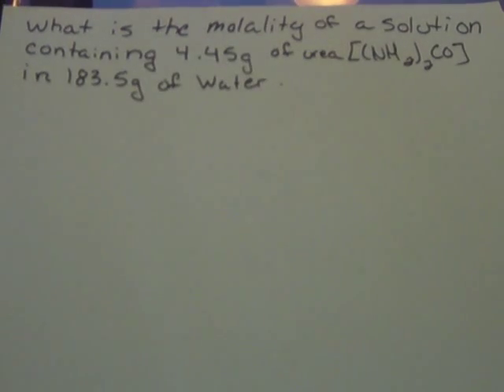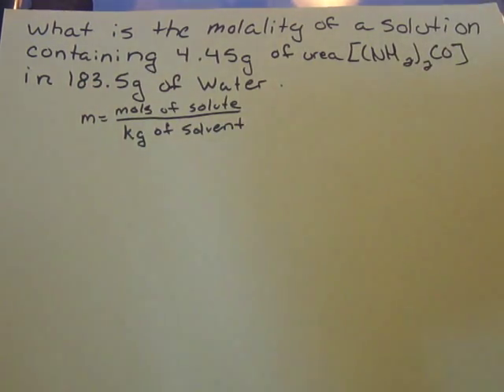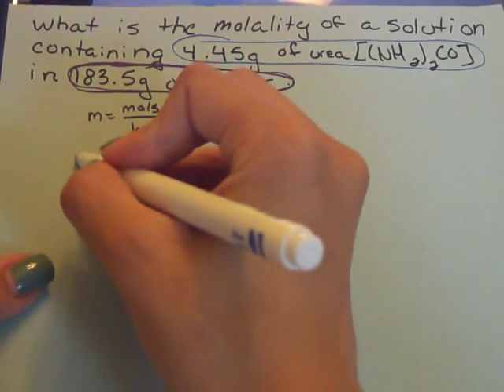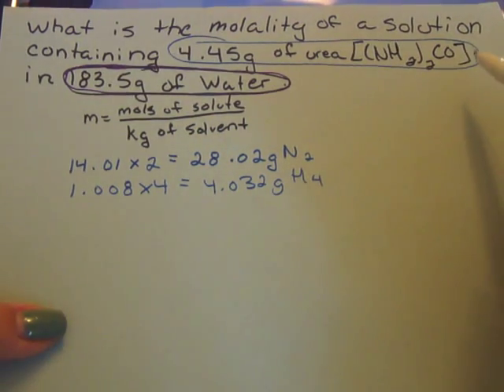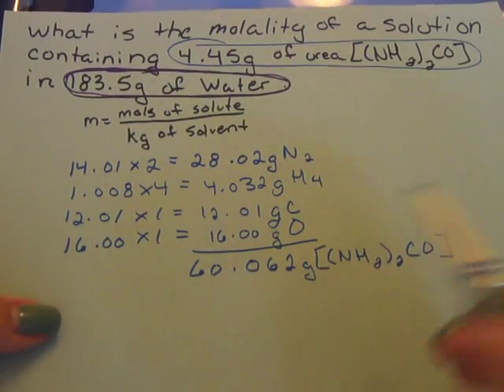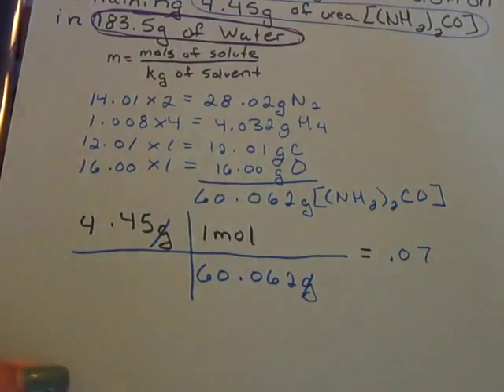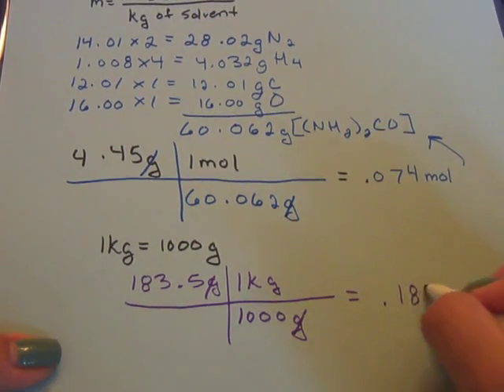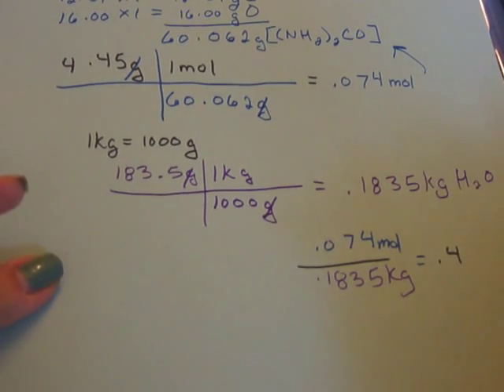Molality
Learn how to calculate molality